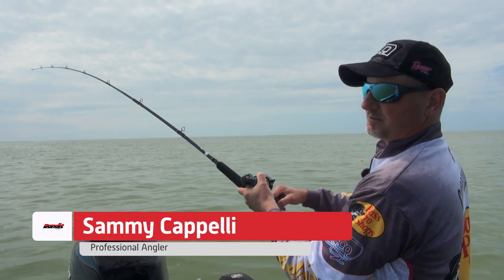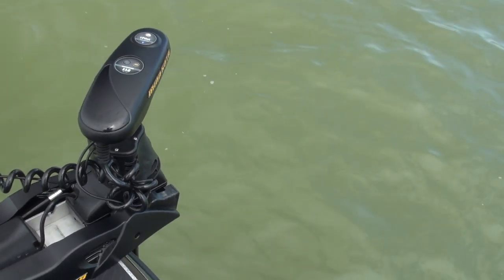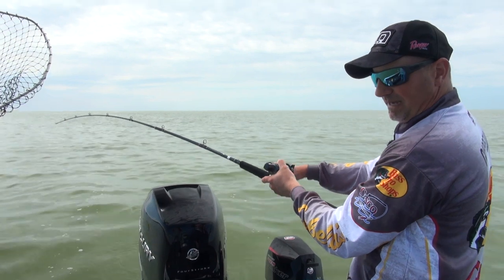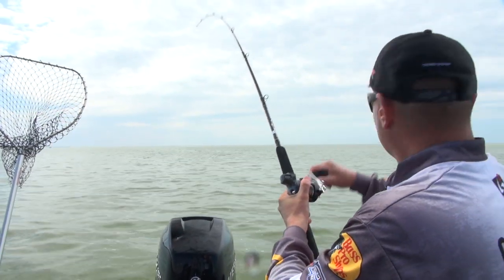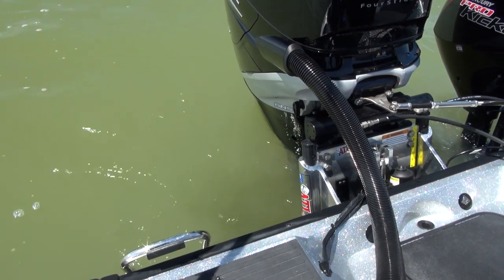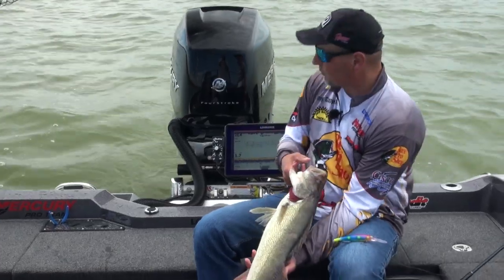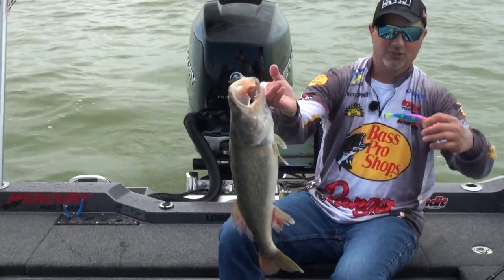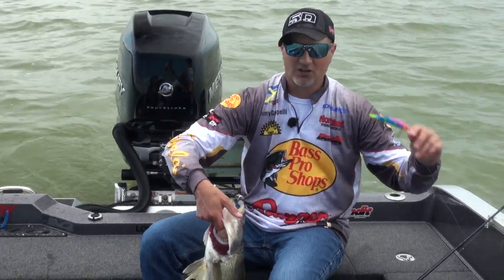Bandit Generator | How To Catch Walleye In Dirty Water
Lake Erie walleye angler Sammy Cappelli demonstrates how illuminating the Bandit Generator with two glow sticks can improve dirty water walleye fishing greatly. Dirty water is often avoided by anglers due to lack of visibility, but the Bandit Generator can help gain bites and confidence with its highly contrasting appearance.